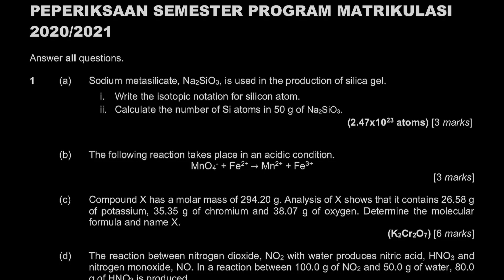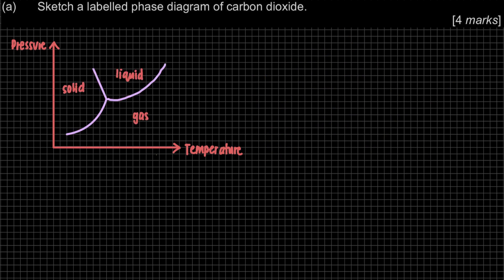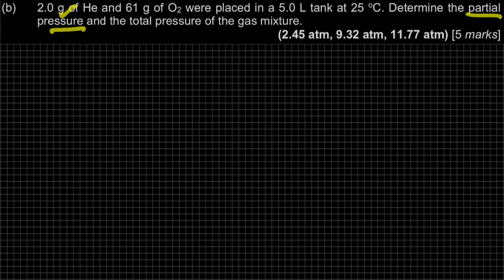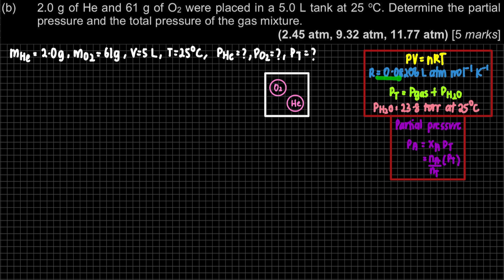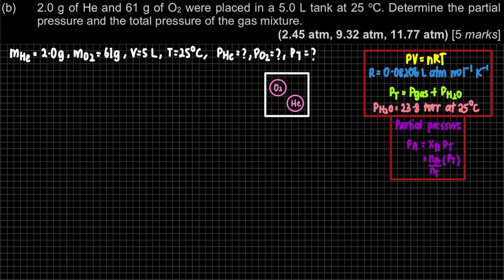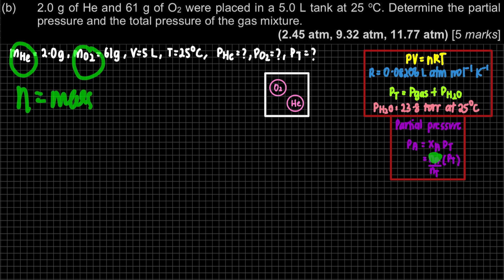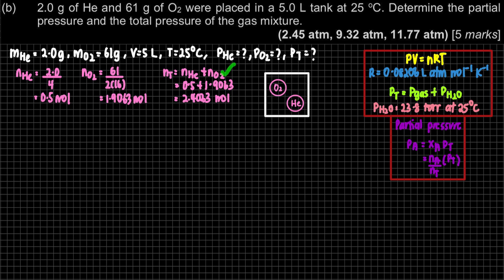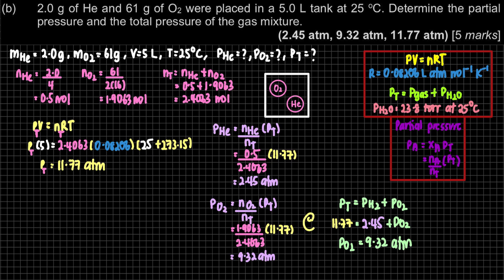Chapter 5 PSPM SK015 2020/2021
0:00 Introduction
0:12 Question (a)
2:33 Question (b)